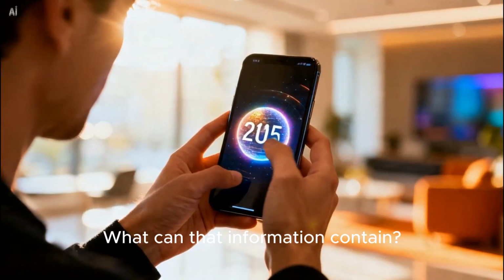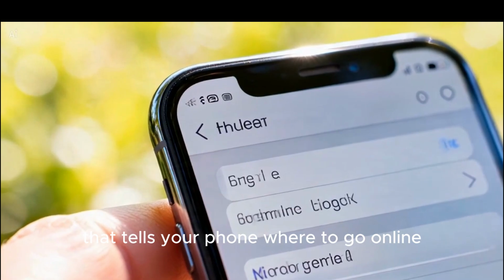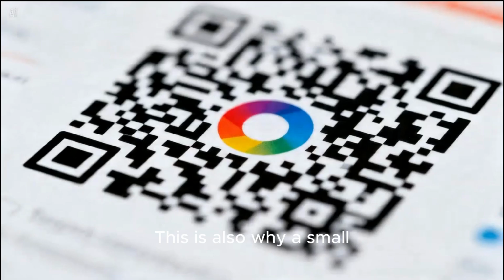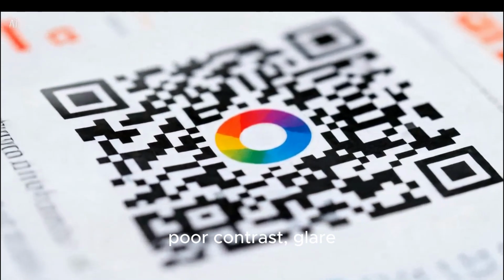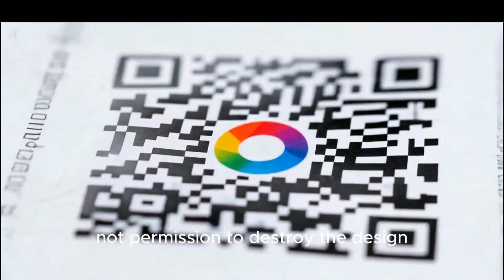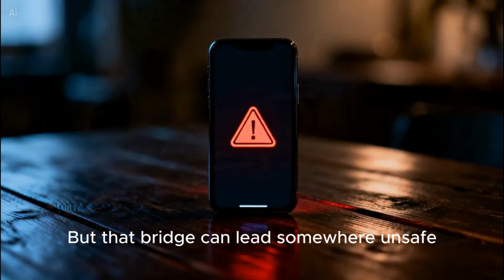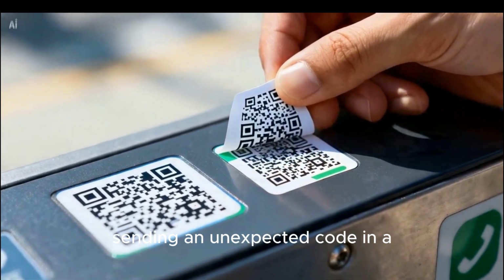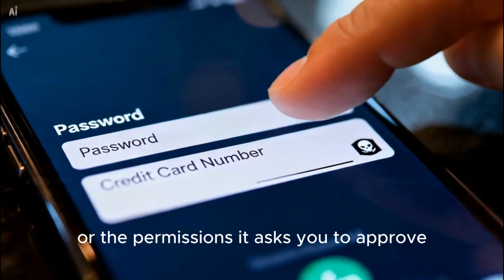The Hidden Science Behind QR Codes! Explained by Science | ‪@AllAcademic ​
Have you ever wondered how a QR code turns a pattern of black and white squares into a website, payment, or digital message?

In this video, we explore the science and engineering behind QR codes. We explain how information is converted into binary data, arranged inside the grid, and decoded by a smartphone camera.

The three large corner patterns help scanning software locate the code and determine its position and rotation. Timing and alignment patterns help reconstruct the grid, while Reed–Solomon error correction allows information to be recovered even when parts of the code are damaged or obscured.

We also examine QR-code security. A QR code is simply a way of storing information—it cannot show you whether the website or action behind it is trustworthy. This is why codes from unknown sources should be treated carefully.

This is a clear, scientifically grounded explanation of how QR codes store information, tolerate damage, and communicate with digital devices.

📌 Topics covered:
How QR codes store digital information
What the black and white squares represent
Why QR codes have three large corner patterns
What the 1:1:3:1:1 finder-pattern ratio means
How scanners identify position and rotation
Why QR codes can be scanned from different angles
How Reed–Solomon error correction works
Why damaged QR codes may remain readable
The four error-correction levels: L, M, Q, and H
How to recognize and avoid suspicious QR codes

🔬 Scientific References and Further Reading:

International Organization for Standardization. (2024). ISO/IEC 18004:2024—Information technology: Automatic identification and data capture techniques—QR code bar code symbology specification. ISO
DENSO WAVE. History of QR Code. The history of the QR code’s development and its introduction in 1994. QRcode.com
DENSO WAVE. QR Code Standardization. Information about QR code standardization under ISO/IEC 18004. QRcode.com
Reed, I. S., & Solomon, G. (1960). Polynomial codes over certain finite fields. Journal of the Society for Industrial and Applied Mathematics, 8(2), 300–304.
Karrach, L., Pivarčiová, E., & Božek, P. (2020). Recognition of perspective-distorted QR codes with a partially damaged finder pattern in real-scene images. Applied Sciences, 10(21), 7814.
Federal Trade Commission. (2023). Scammers hide harmful links in QR codes to steal your information. FTC Consumer Advice
Canadian Centre for Cyber Security. (2024). Security considerations for QR codes—ITSAP.00.141. Cyber Centre
Federal Bureau of Investigation. (2022). Cybercriminals tampering with QR codes to steal victim funds. FBI Internet Crime Complaint Center

We explain the hidden science behind the technologies you encounter every day.

⚠️ Safety reminder:
Do not scan QR codes from unknown or suspicious sources. Check the destination before opening it, and never enter passwords, banking information, or payment details unless you have verified the website. For important payments or account logins, using the official app or manually entering the known website may be safer.